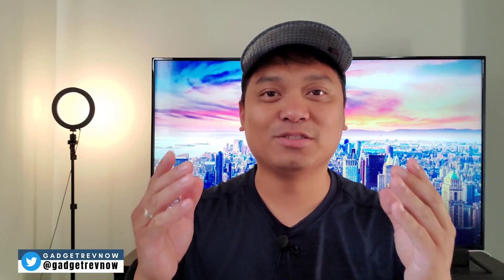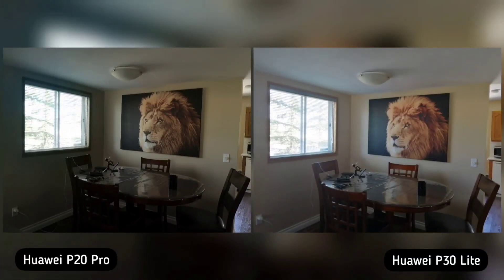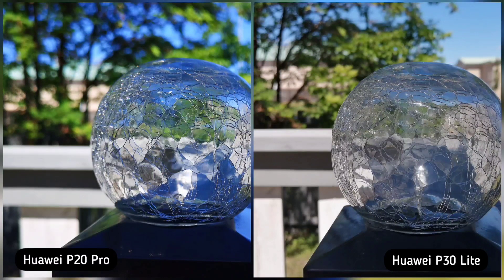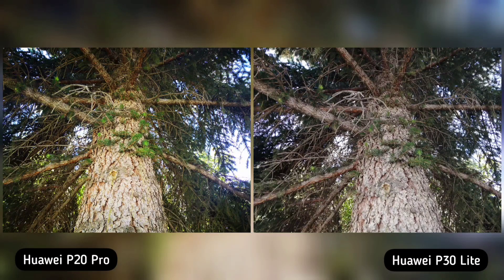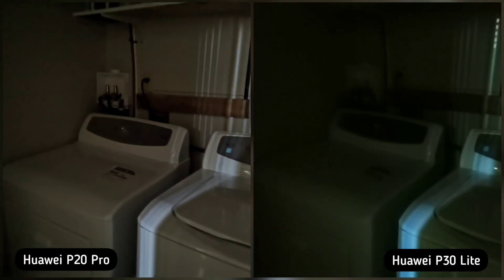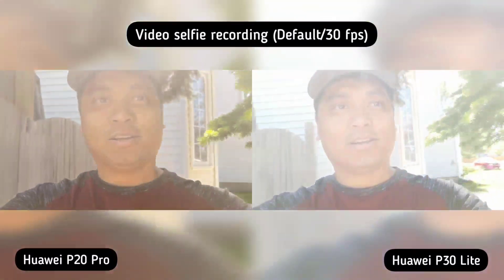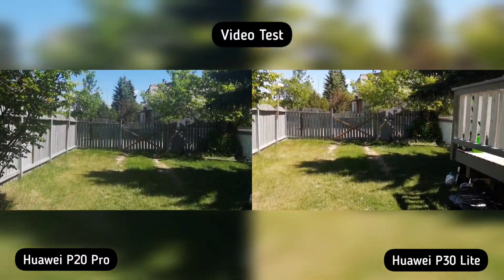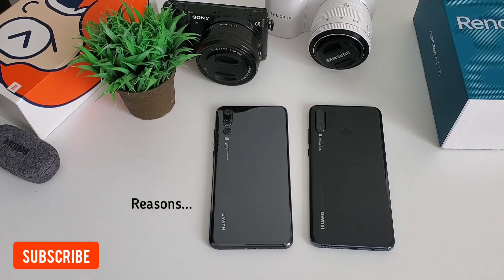Huawei P20 Pro vs Huawei P30 Lite! EMUI 10 showdown in 2021! Who will win?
Huawei P20 Pro vs Huawei P30 Lite camera comparison! Huawei P30 Lite vs Huawei P20 Pro camera comparison test!

We're currently reviewing Huawei P30 Lite and I thought of comparing it with the newer phones today but I felt it will be interesting to see how this phone will fair compared to the older but better Huawei P20 Pro. I heard there were some changes on P20 Pro's camera when it updated to EMUI 10 so lets see if i will still perform better compared to entry level phone of the P30 family, the P30 lite. Outside this camera comparsion, Huawei P20 Pro povides the speed and a more p xxxemium build while P30 lite is cheaper, newer and showcase a more current design.

➡️ Our Professional Gears/Setup:

Video recording: Sony A5100 / Nikon D610 / Samsung NX2000
Voice recording: Rode Mic / PV510+ Lavalier Lapel
Video stabilization: DJI Osmo Mobile
Video Editing Tool: iMovie / inShot / Filmora 9 Pro
Video Thumbnail Editor: Canva